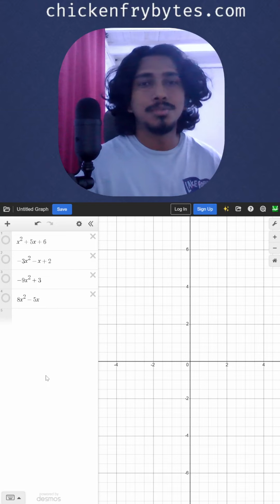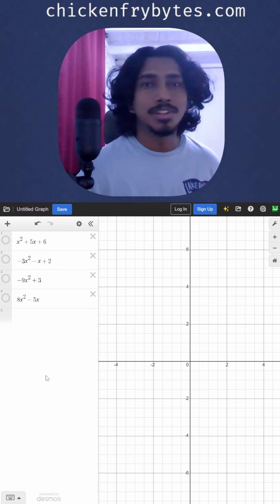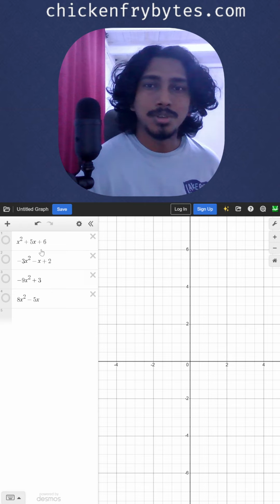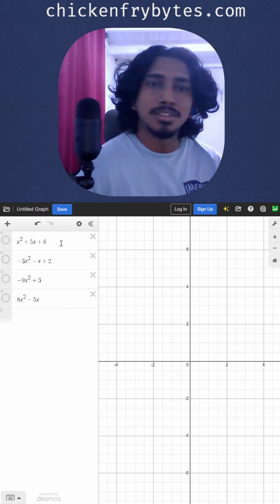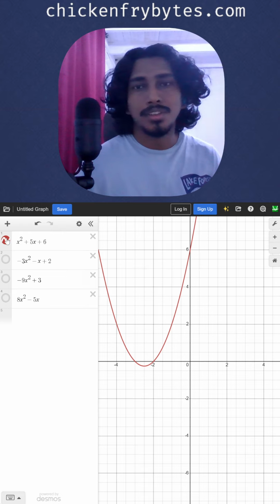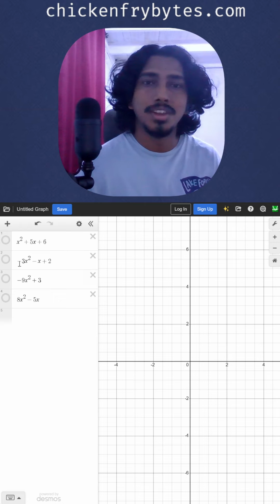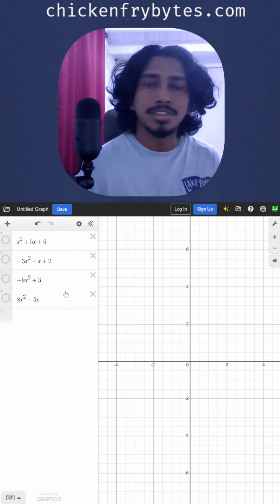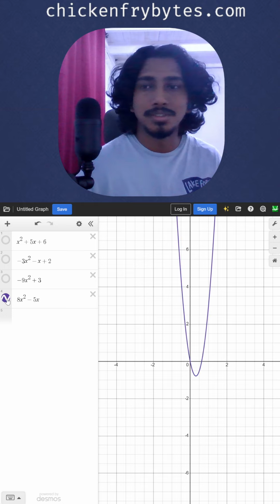1003 Spot the maximum and minimum curves Vertical